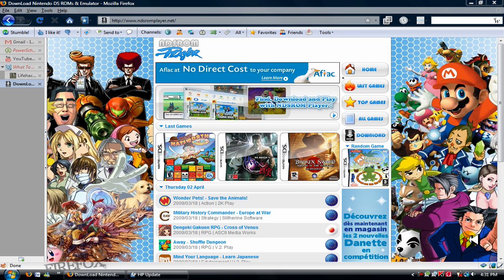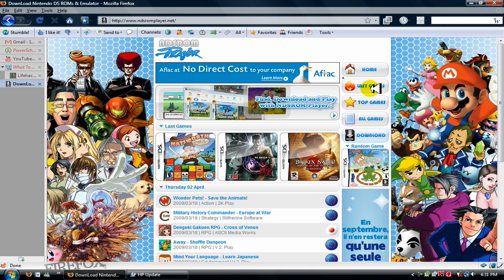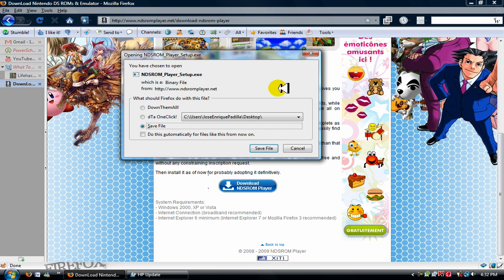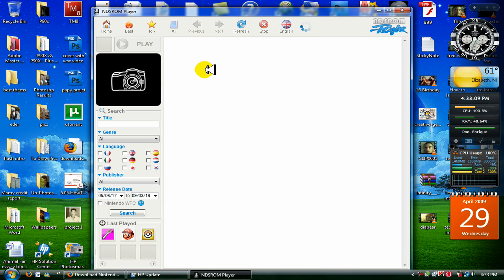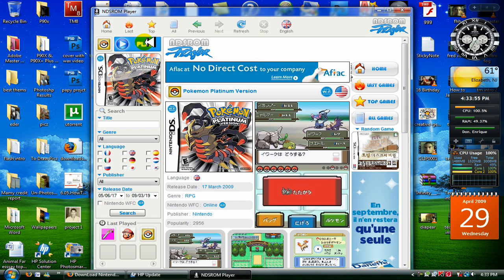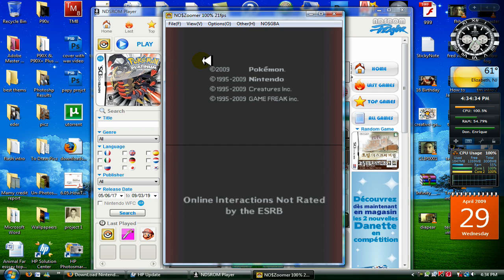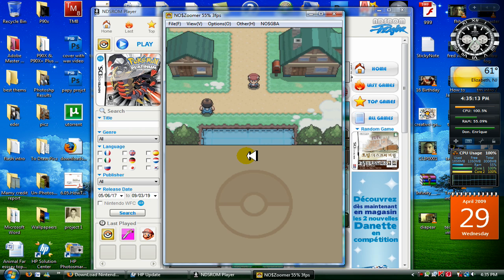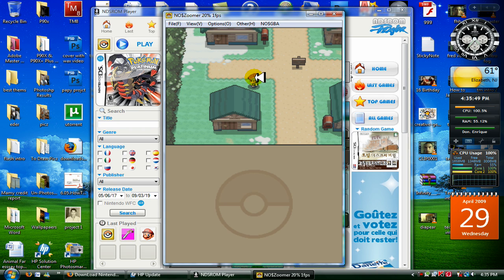How To Play Nintendo DS On a PC